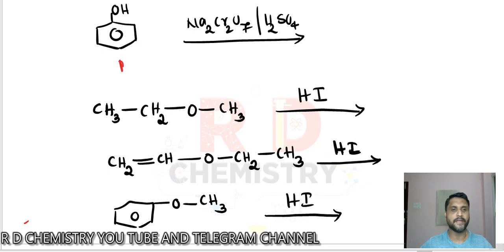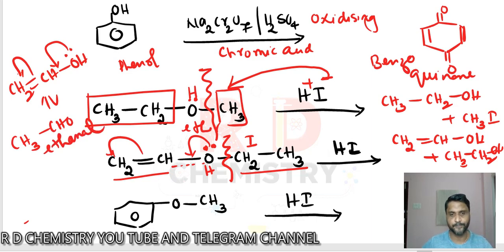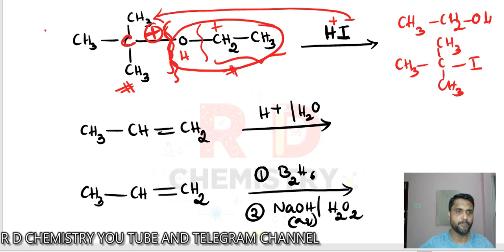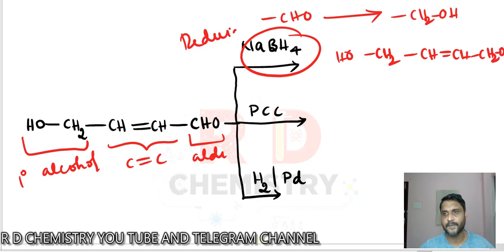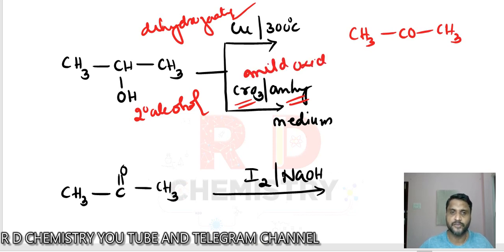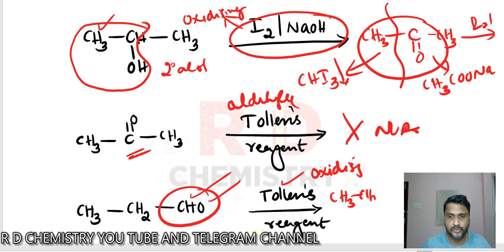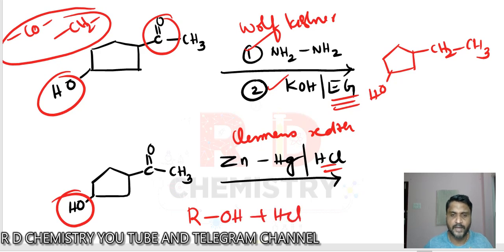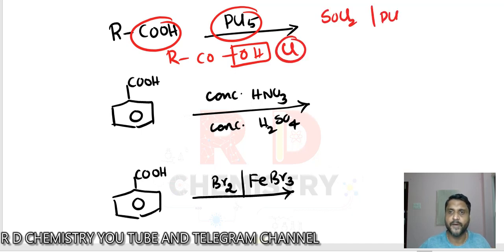KCET || Organic reactions || Revision - 2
1) telegram link

2) you tube link

3) Instagram link